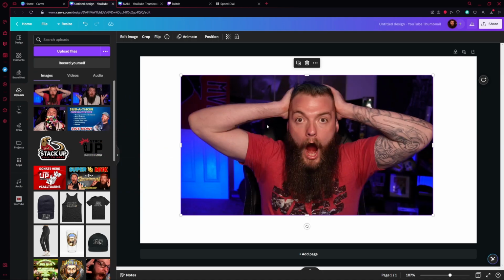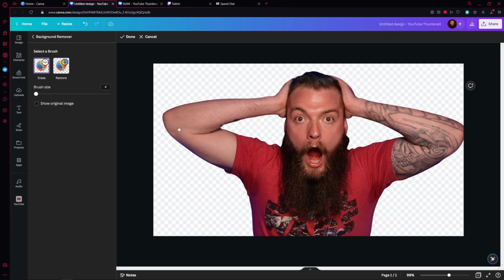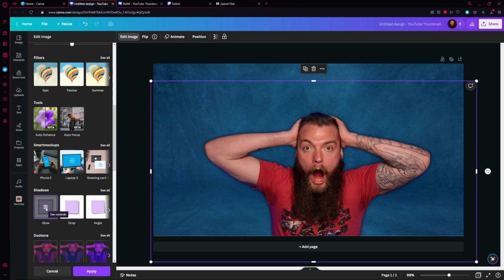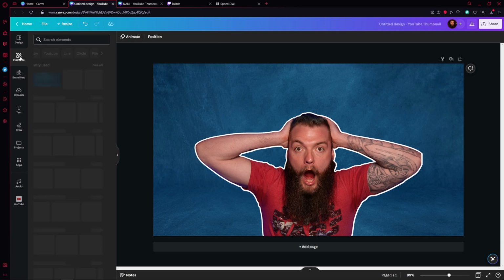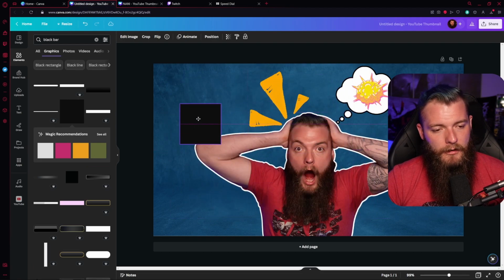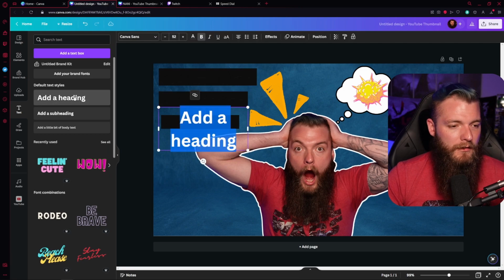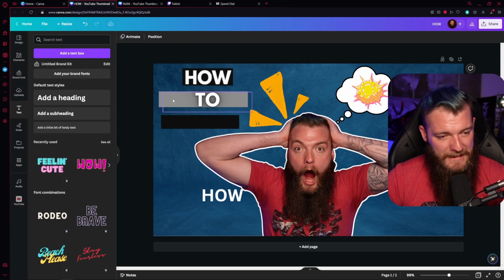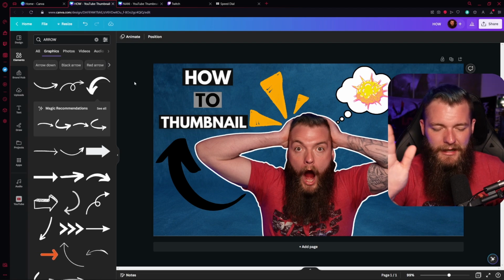How To Make Thumbnails?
⚔️ Going into detail on how to be creative when it comes to creating a thumbnail all completely free!

Chapters
0:00 Intro
1:57 Go To Canva's Website
2:56 Take A Selfie
3:26 Remove Background
4:15 Smoothing Out Edges
5:41 We Need A Background
6:32 White Outline Around You
9:18 Creativity Comes In
11:22 Making Words Stand Out
17:00 Add More Designs
17:52 Adding Thumbnails To Twitch
20:24 Outro

Till Valhalla!